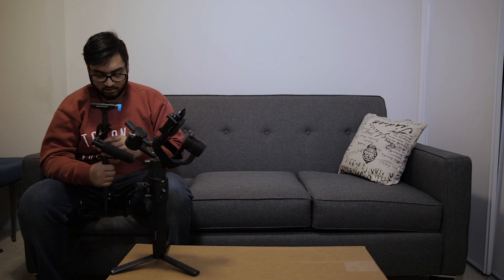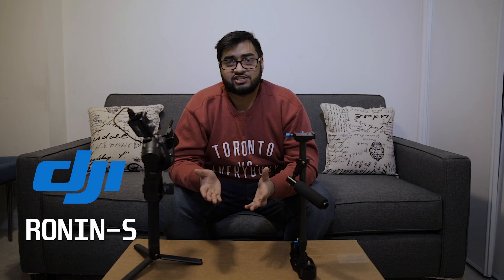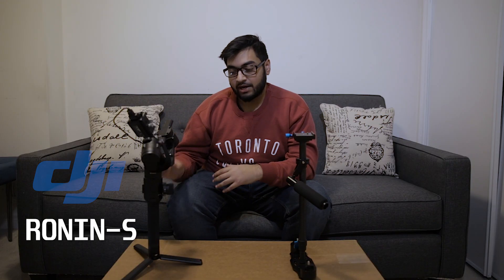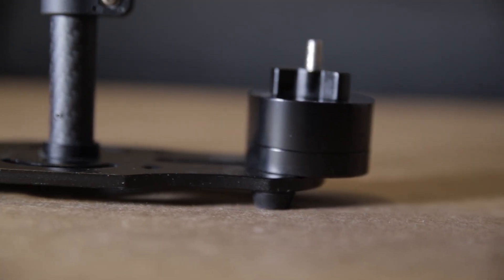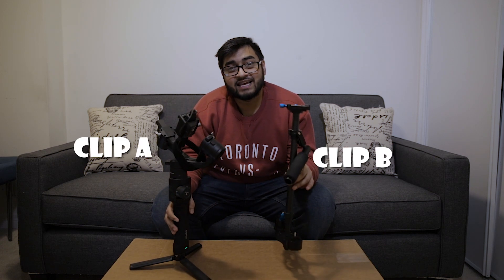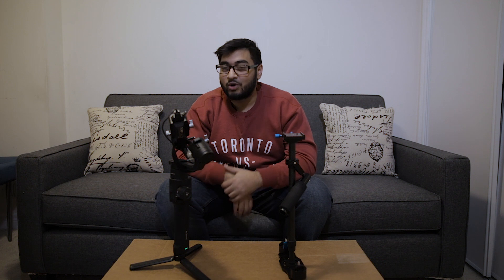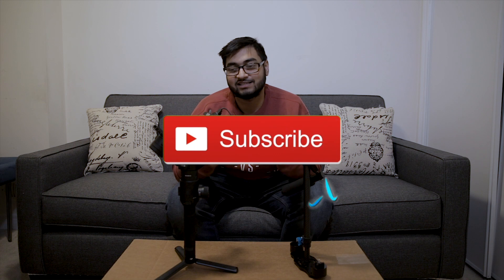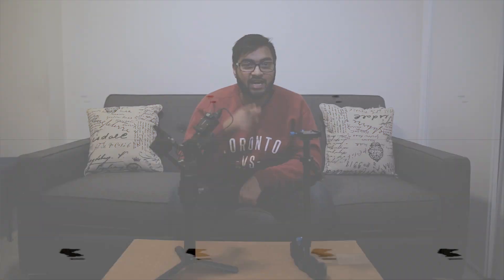Cheap Vs Expensive Stabilizer | DSLR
DJI Ronin S vs Steadicam. Smooth stabilized video is what you get from both of them but which one is for you?